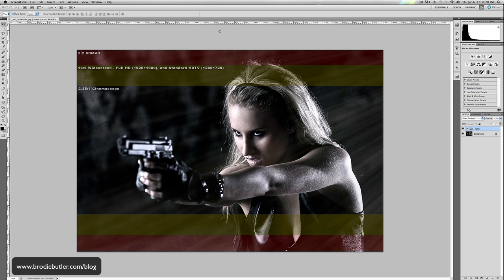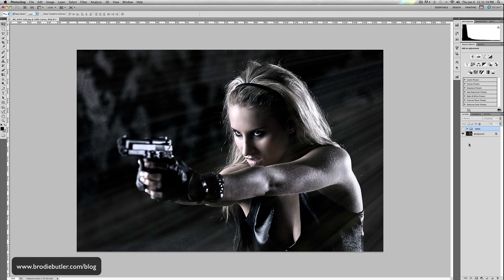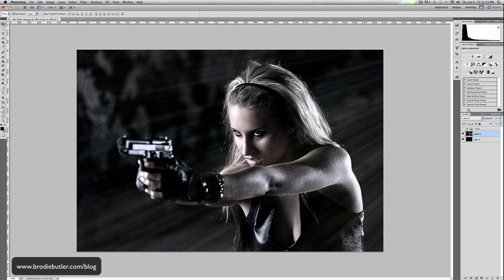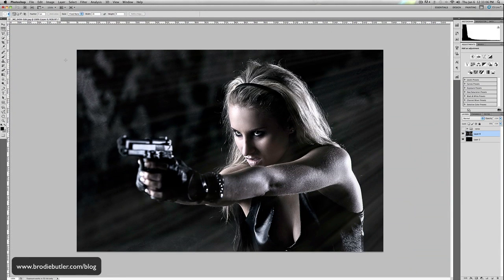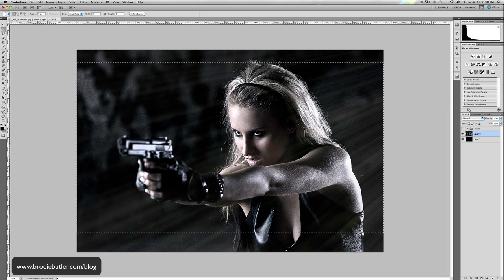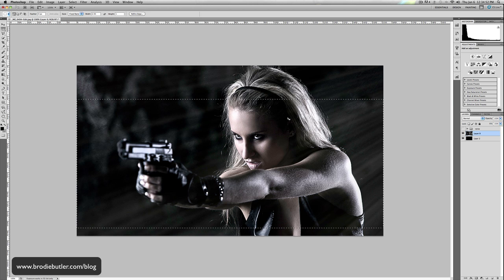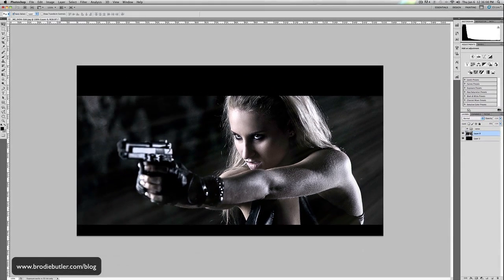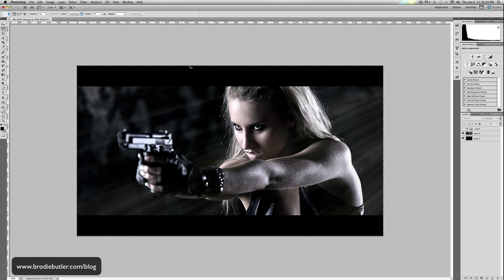Photoshop Tutorial: Cinematic Widescreen Cropping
In this tutorial I show you how to create a cinematic looking image by cropping your image to a cinemascope 2.35:1 aspect ratio commonly used by filmmakers.  Not only that but I show you how to add the black bars for the letterbox effect and how you can make them the correct size so the whole image fits within the standard widescreen 16:9 aspect ratio, the standard for High Definition TV.   So this tutorial will give you the most cinematic looking image.